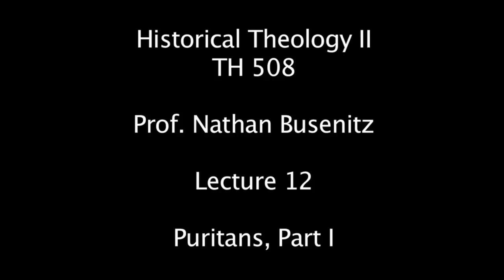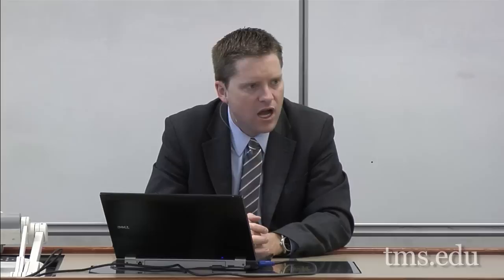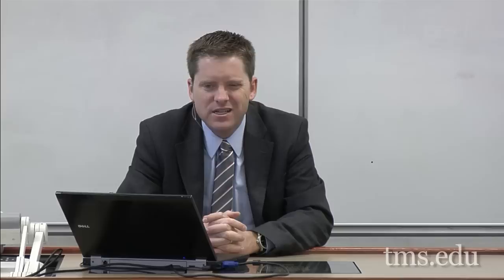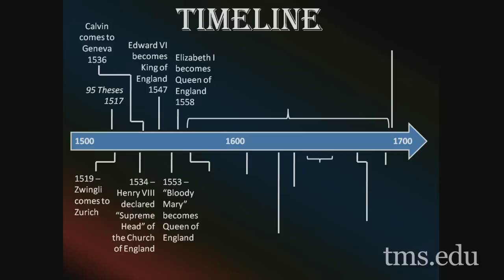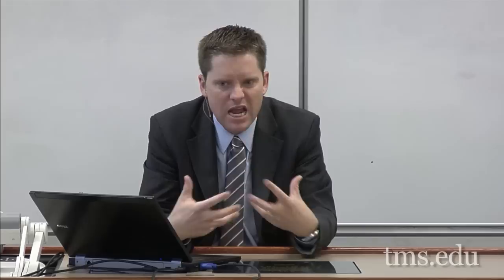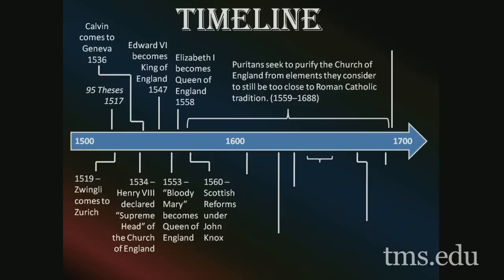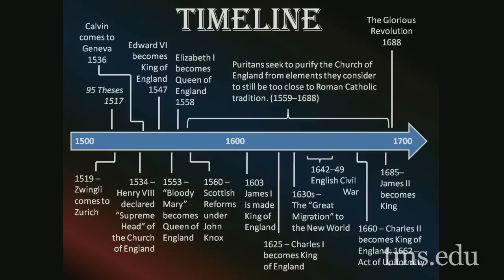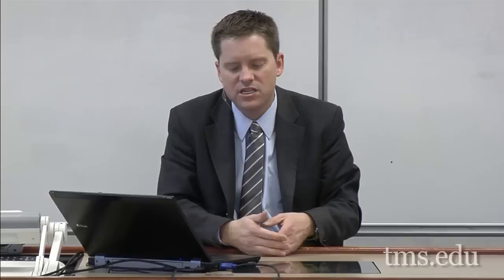Historical Theology II - Dr. Nathan Busenitz - Lecture 12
Nathan Busenitz teaches a course on Historical Theology II.